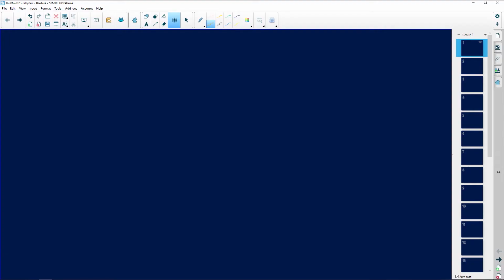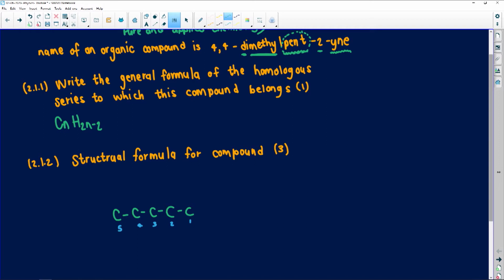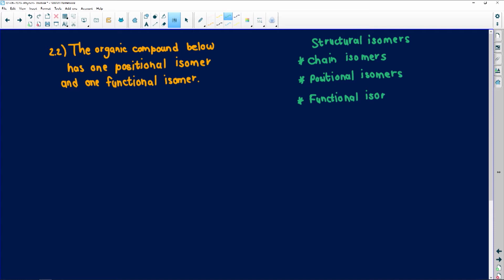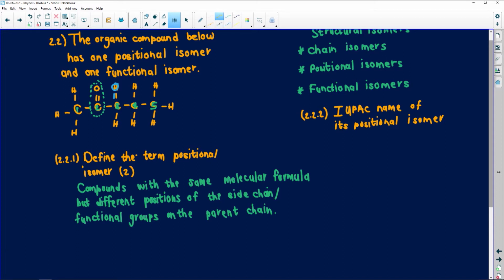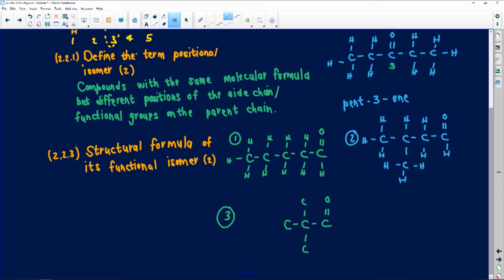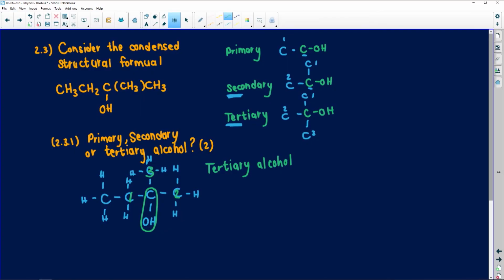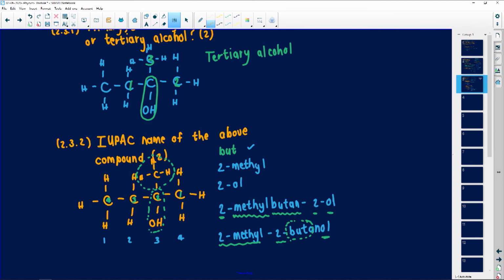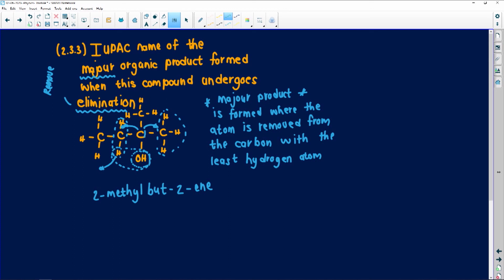Physical Sciences 2020: Functional Groups, General Formulae and IUPAC Names